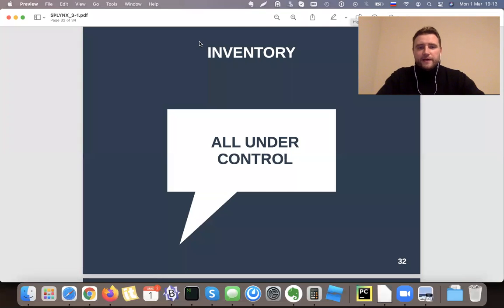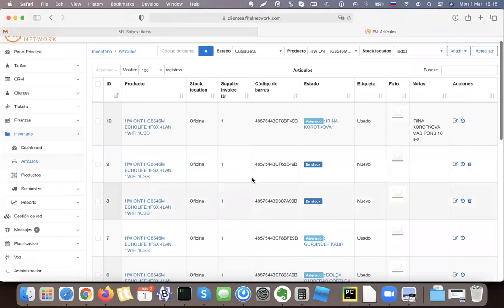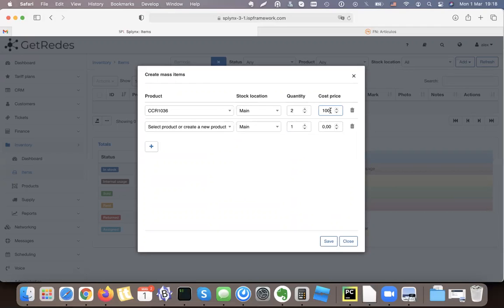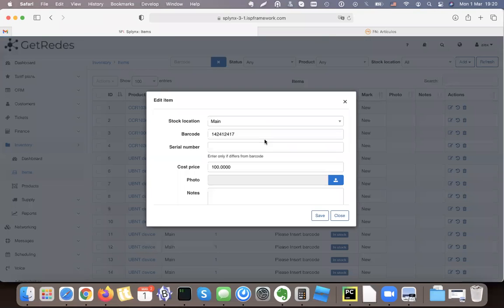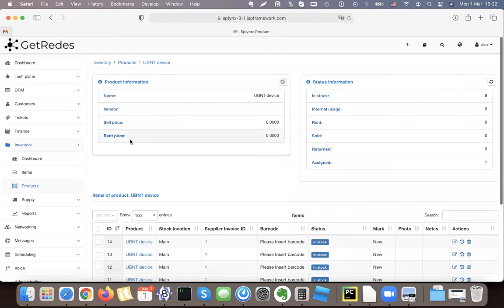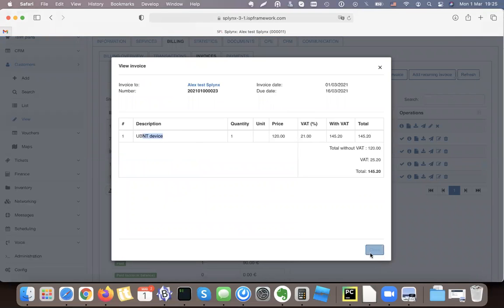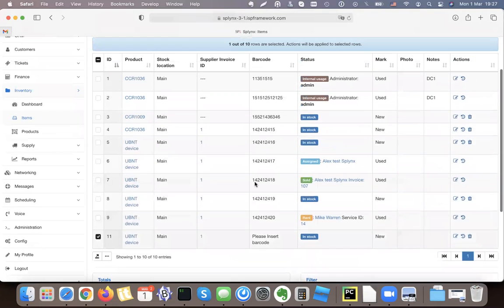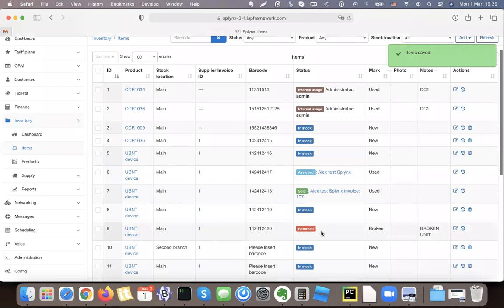14. Inventory and equipment tracking | Splynx